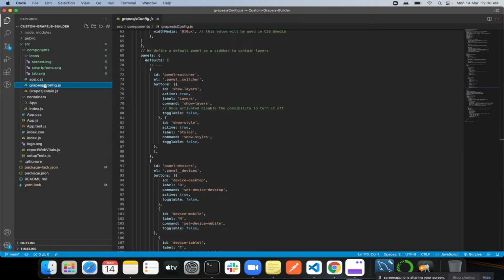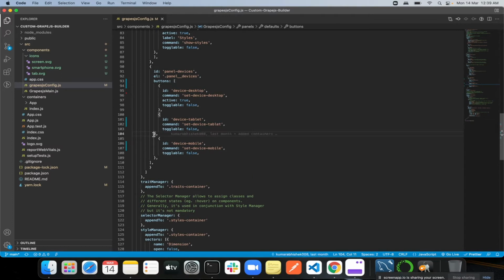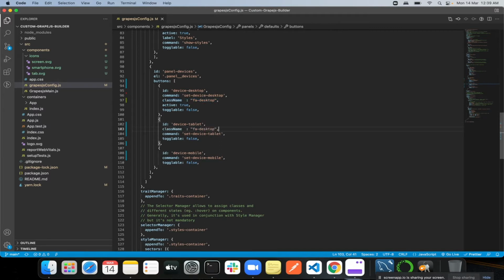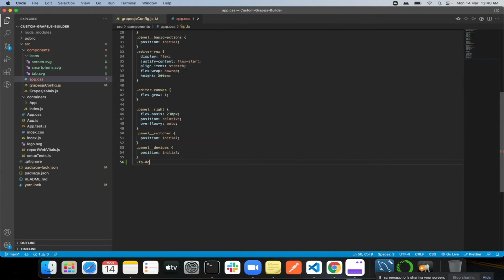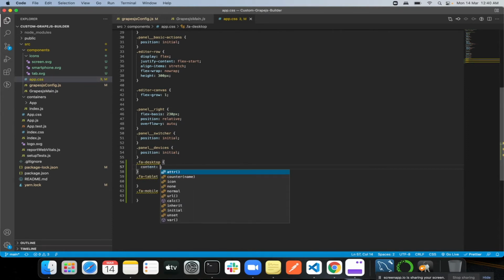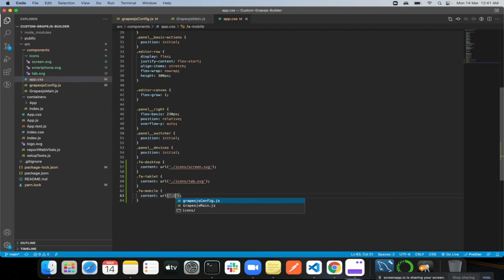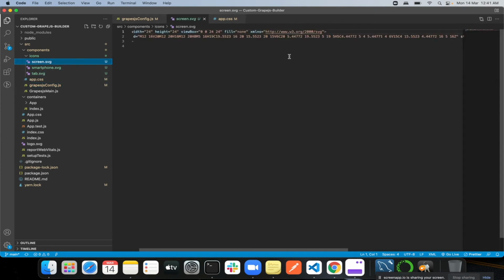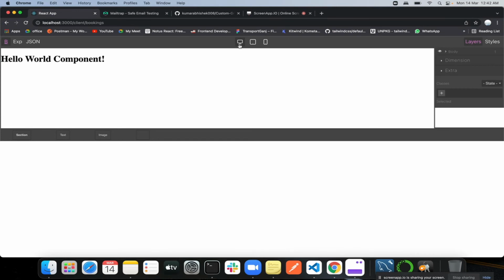Change Icons with Css in Grapes Js Builder | Tutorial - 12 | Grapes Js webpage Builder